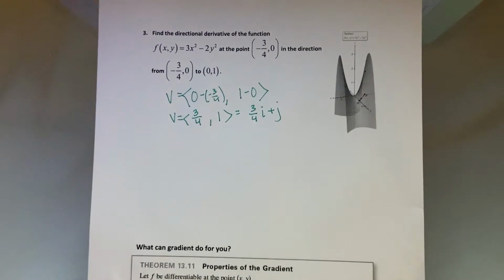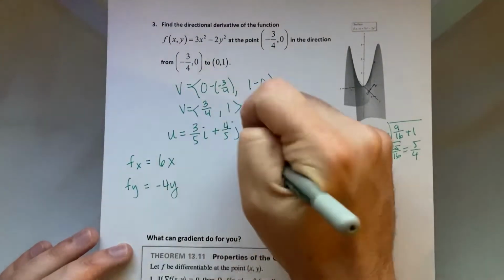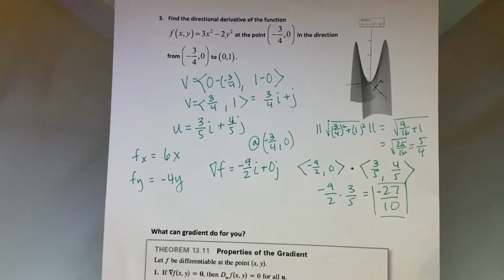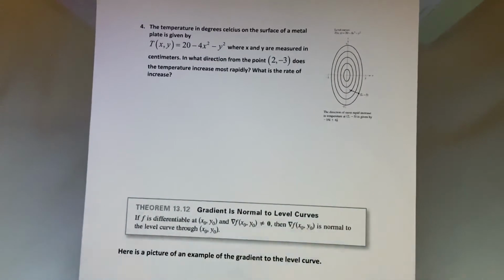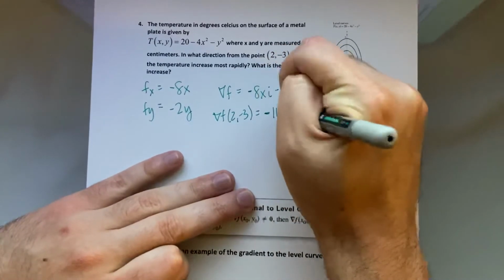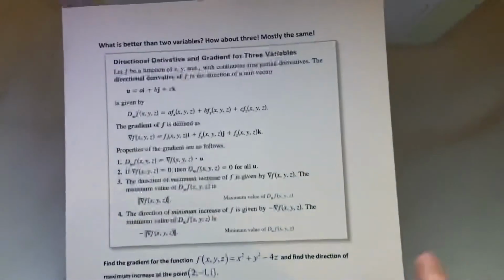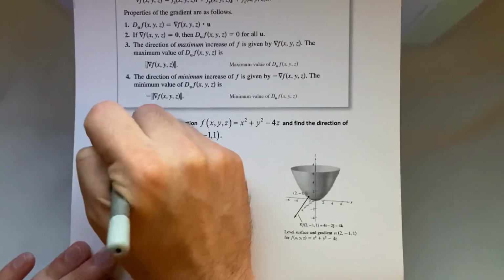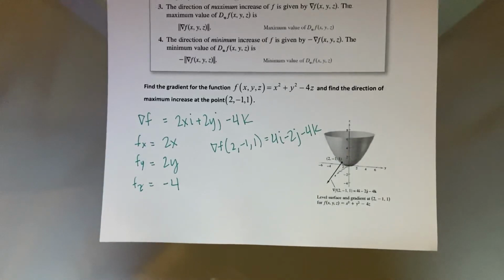MATH 2415 13.6 Notes Part 2